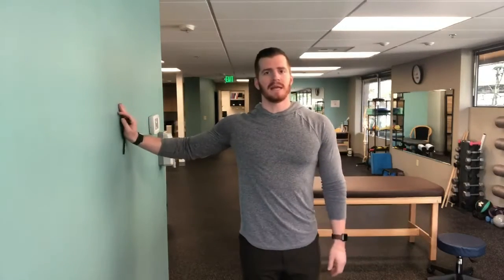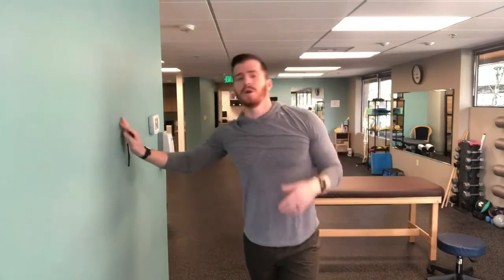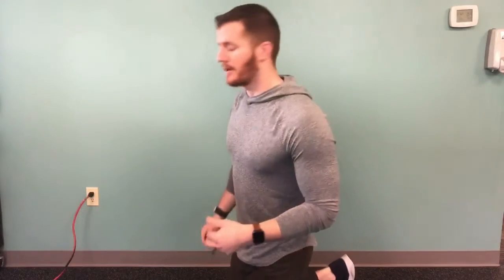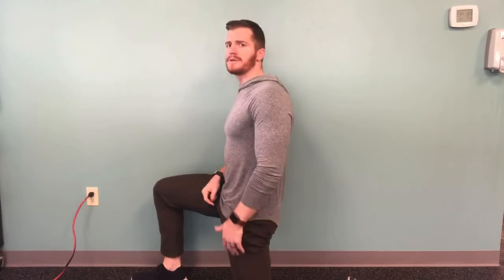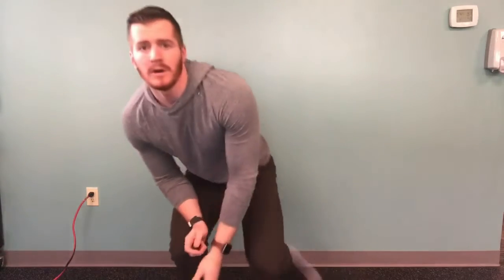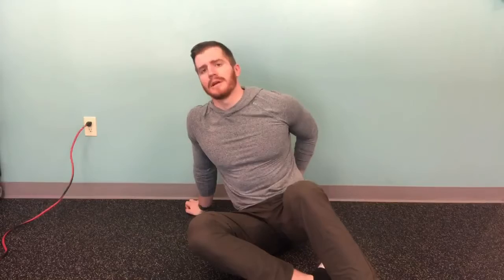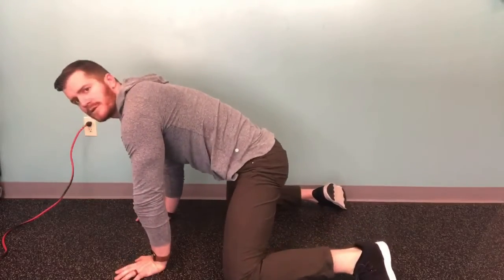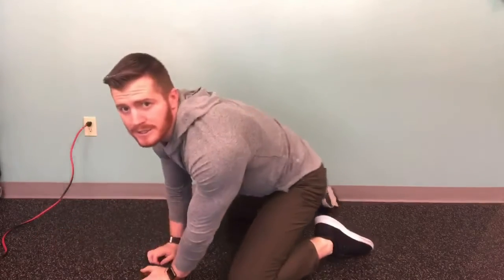Self Care Saturday: Stretches for Low Back Pain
🙏🏻SELF CARE SATURDAY🙏🏻 Today Dr. Tim goes over 3 stretches for the low back. Whether you’re feeling some tightness or pain in the low back or just want to feel less right in general, try these 3 stretches out and see how you feel!